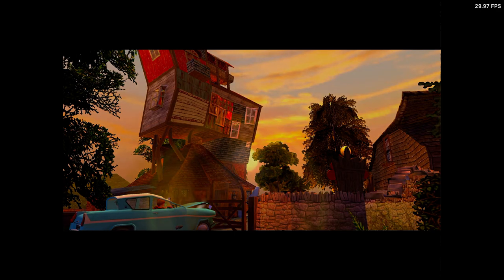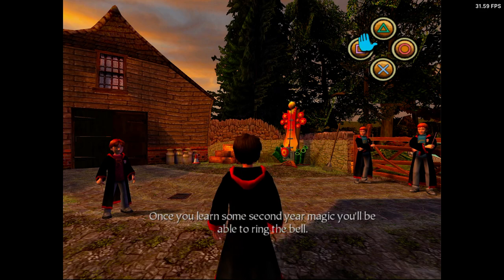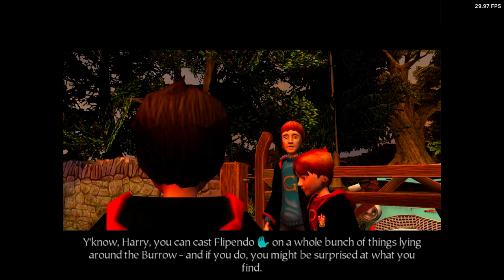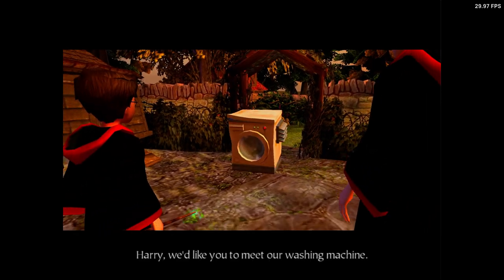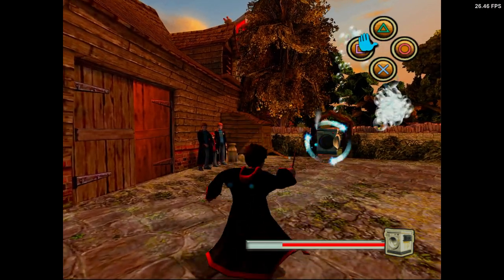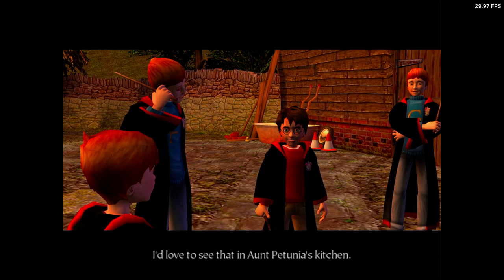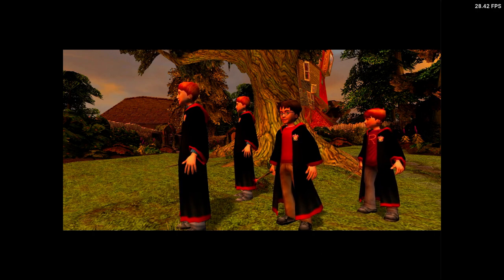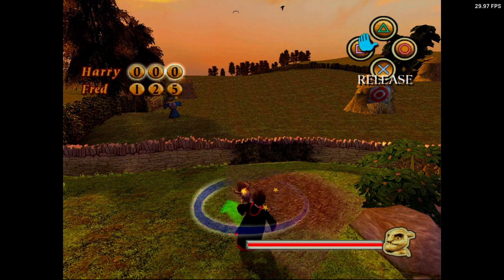Is Harry Potter & The Chamber Of Secrets Playable? XBSX2 Performance [Series X]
Welcome to Is It Playable? In this video we'll be looking to see how this game performs with the 60b3042 build of XBSX2 on Xbox Series X.

Settings:
Internal Resolution = 3x (1080p)
Texture Preloading = Full (Hash Cache)